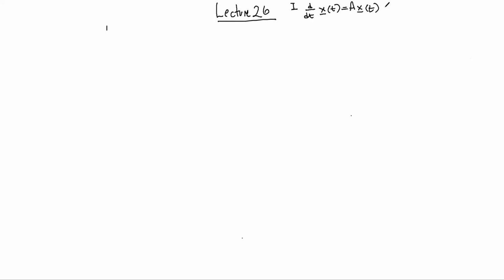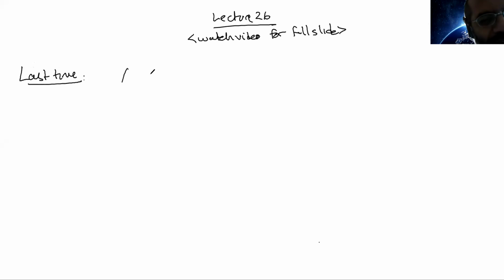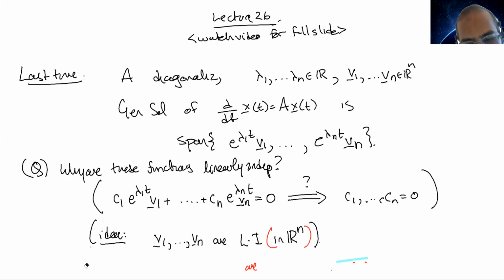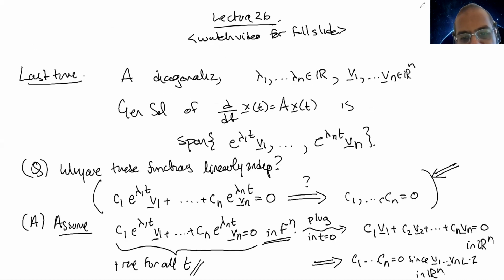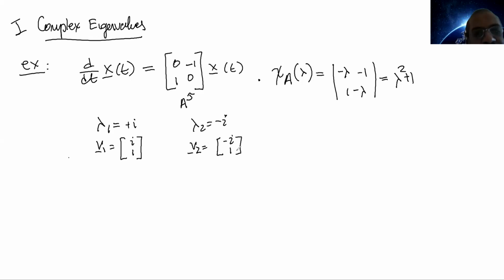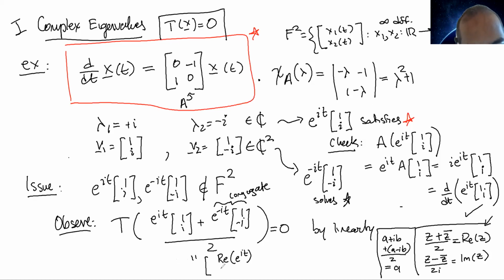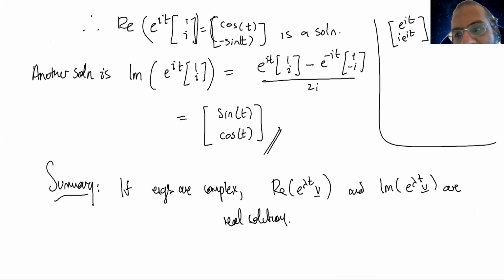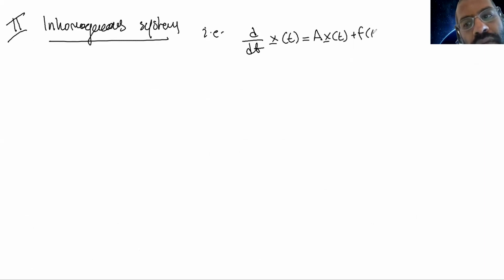Math 54-002 Lecture 26.1